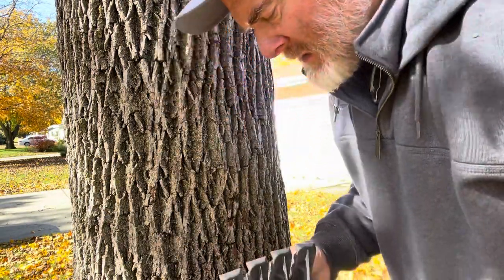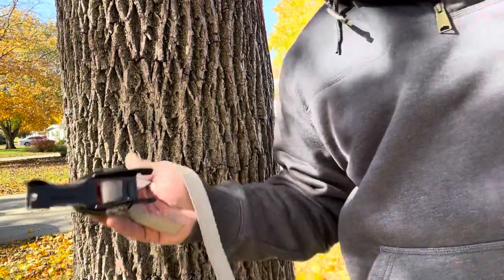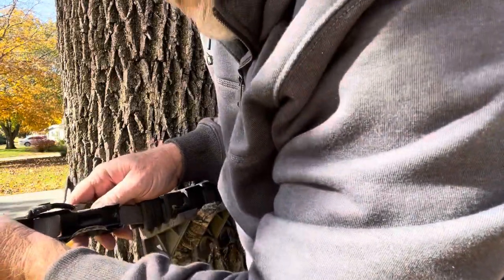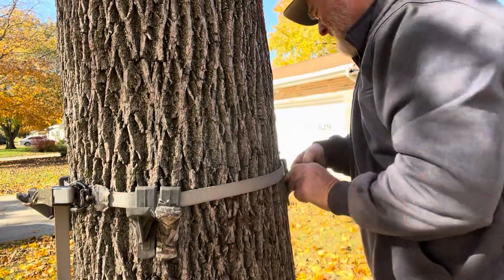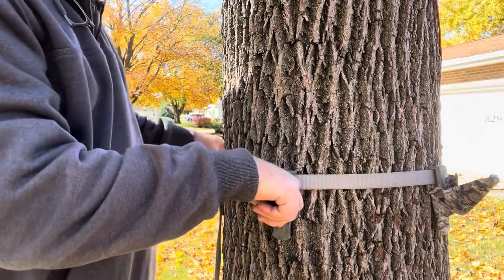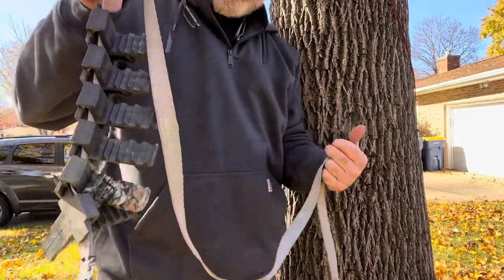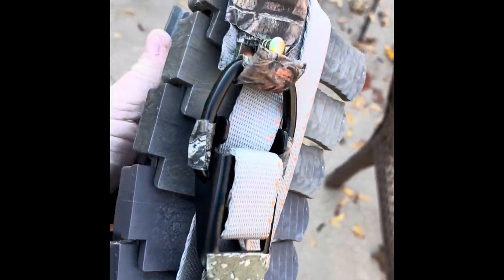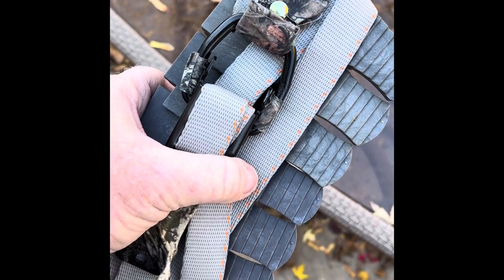Ring of Steps: They Said It Couldn’t Be Done!!!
How to set a ring of steps with an OCB.
We were told it was IMPOSSIBLE!!!